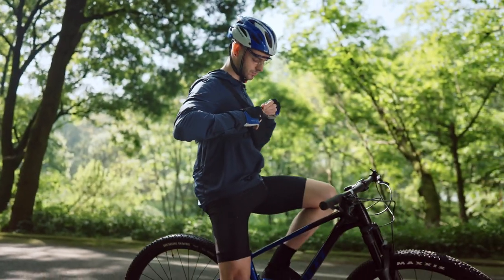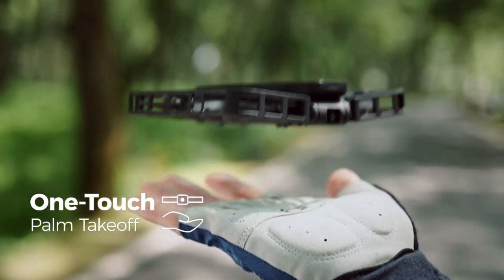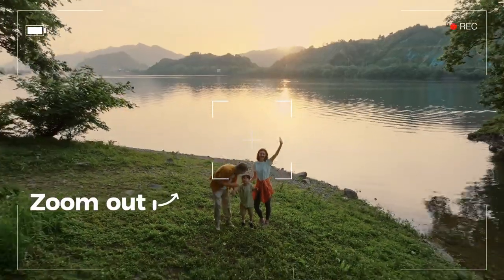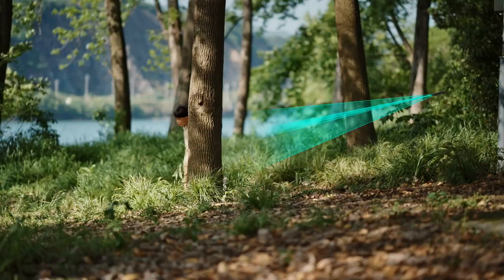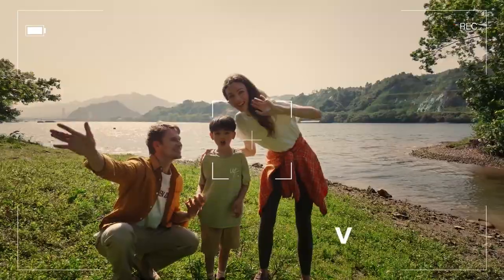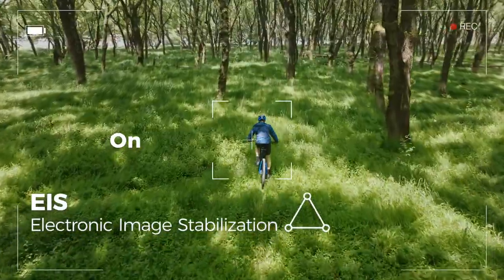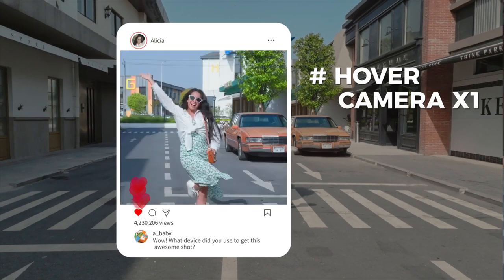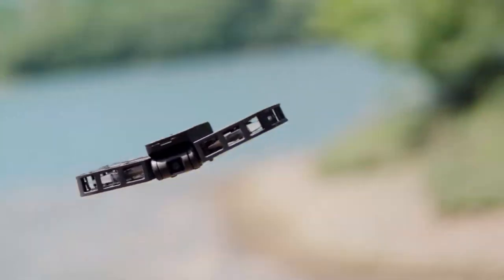Hover Camera X1 Pocket Sized Self flying Camera Small, Lighter, and Easier final press.